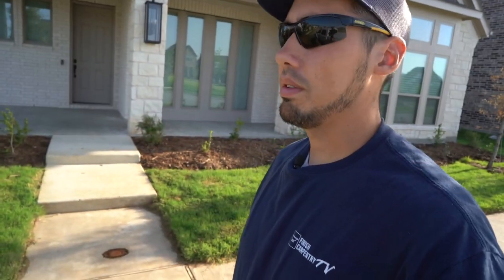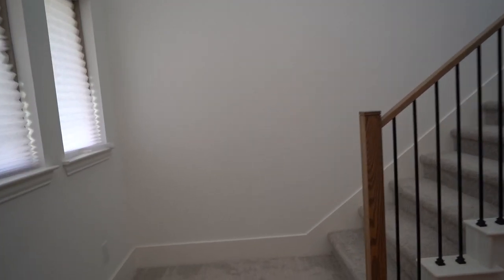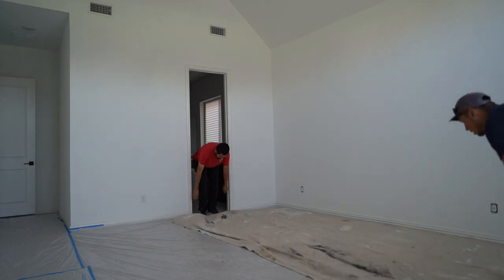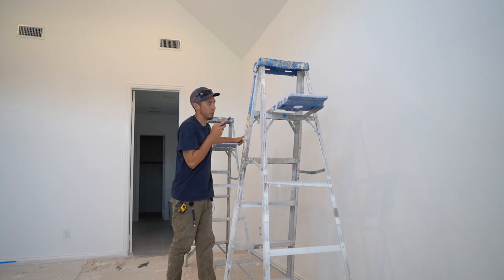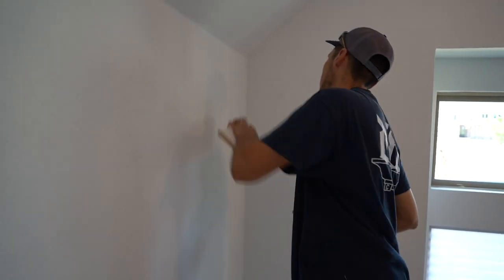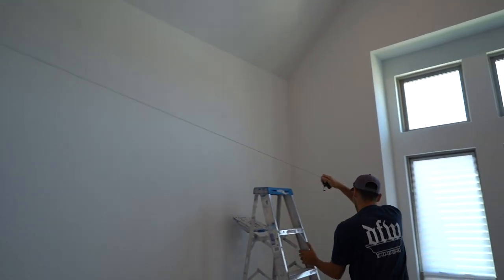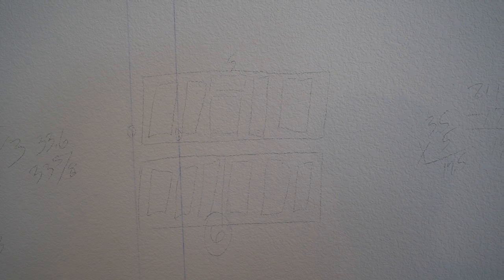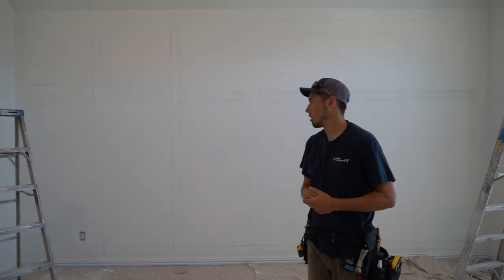Doing a Lot of Trim Work at This House